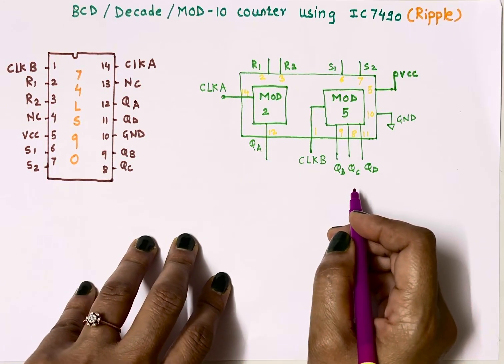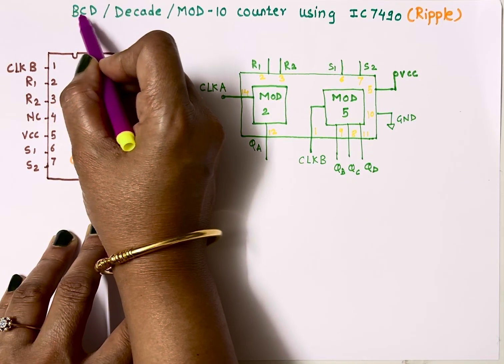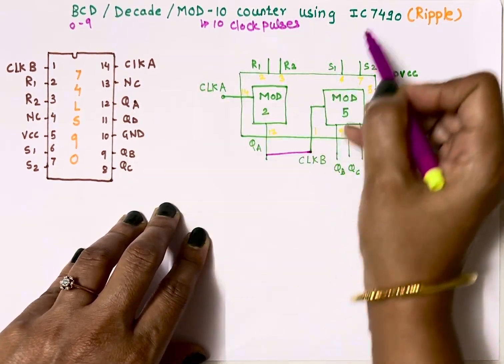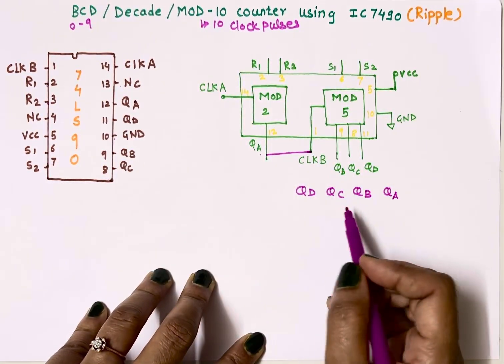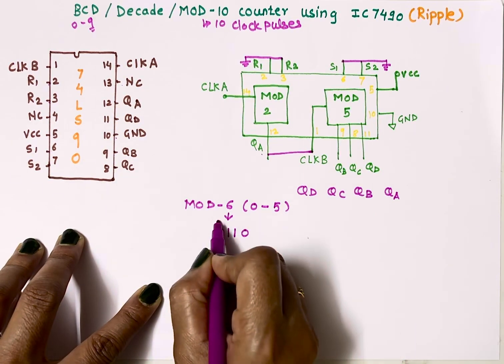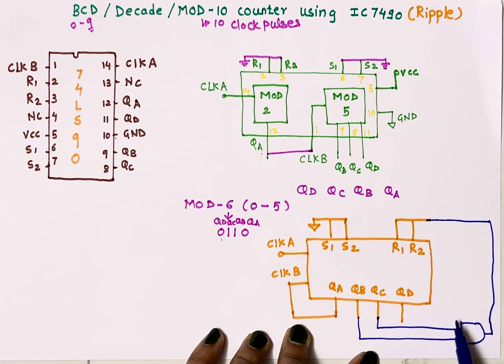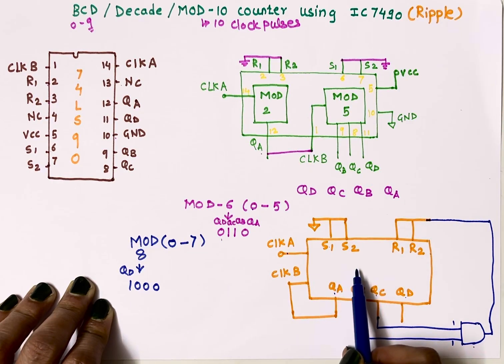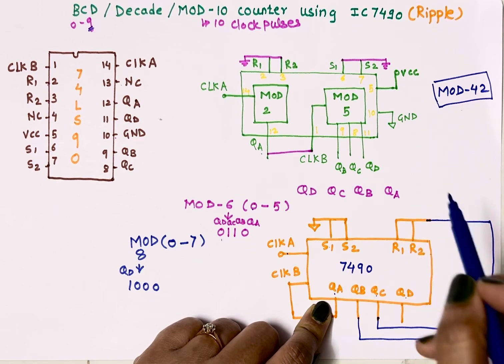Implementation of MOD-10, MOD-6 and MOD-8 counter| BCD| Decade Counter using IC 7490